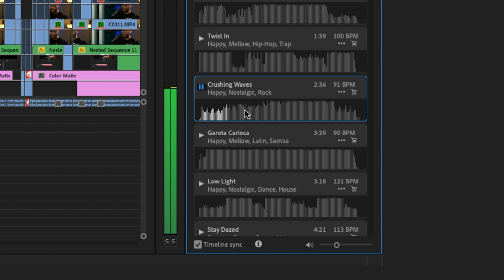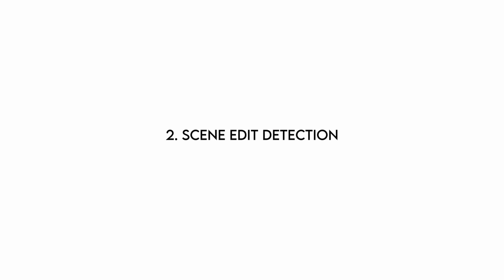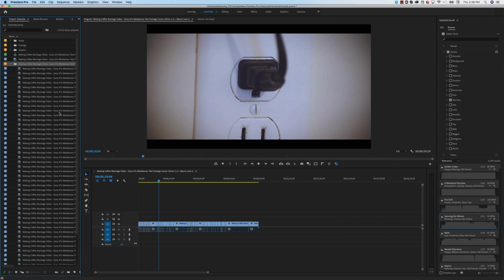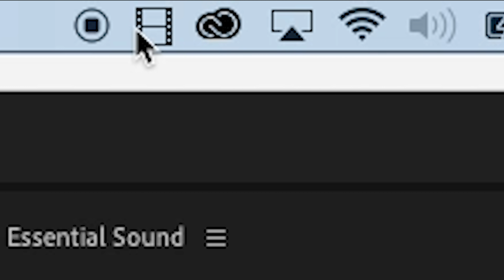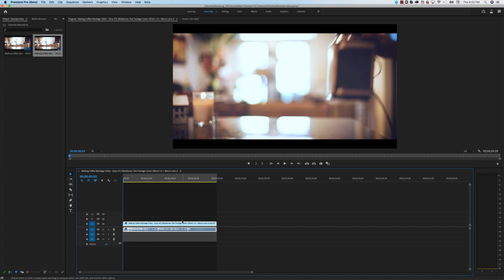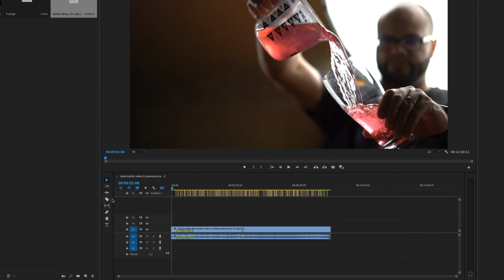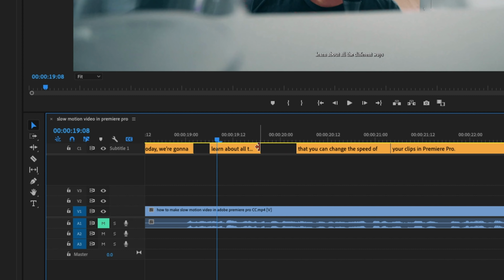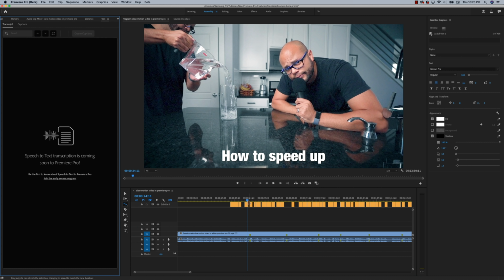What's New In Adobe Premiere Pro 2021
We are reviewing 6 new features released in Adobe Premiere Pro CC 2020. Adobe Stock Audio, Scene Edit Detection, Performance enhancements, Quick Export, New Captions Workflow, and Speech to Text.

00:00 Intro
00:28 Adobe Stock Audio
02:56 Scene Edit Detection
04:26 Performance Improvements
05:27 How to Download Premiere Pro Public Beta
06:32 How to Quick Export in Premiere Pro
07:39 New Captions Workflow
09:53 Speech to Text
11:25 Outro Leave a Like Please! :)

My Mic Shure SM7B
My Main Camera Sony a7iii
My Main Sony lens 50mm f/1.8
My favorite piece of gear DinKum Systems Action Pod Pro
My Audio recorder Zoom h6